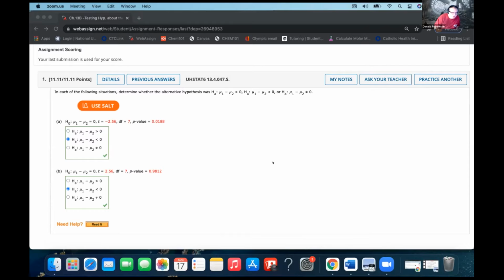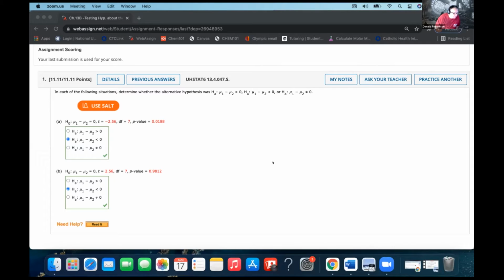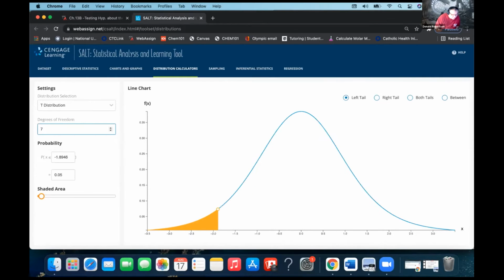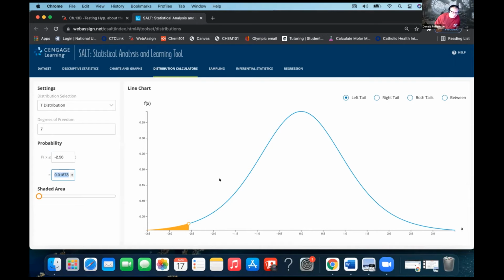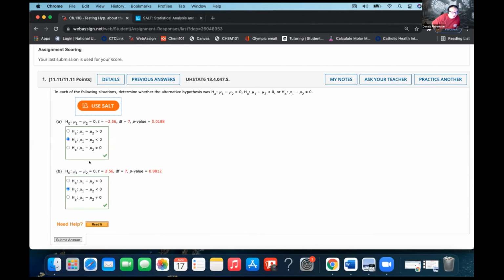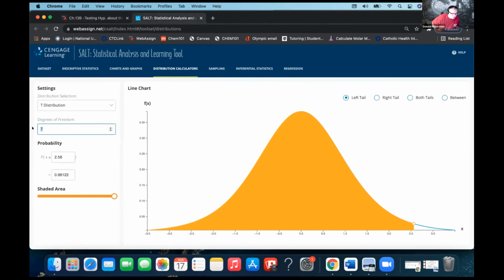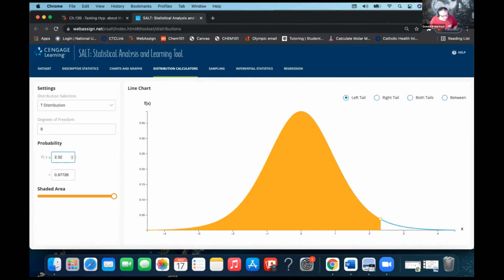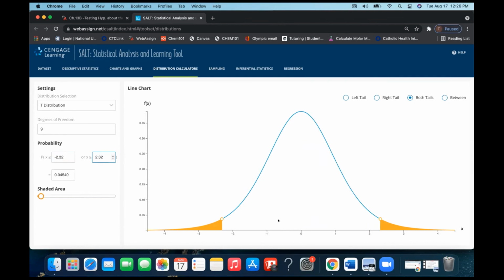Math 146 Chapter 13B Questions 1 and 2